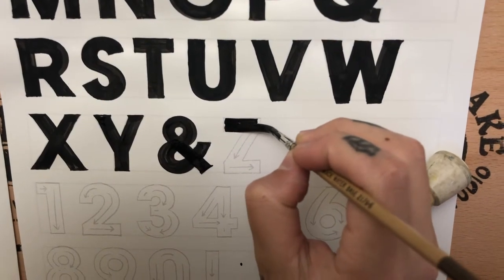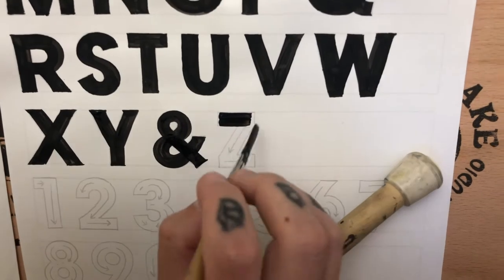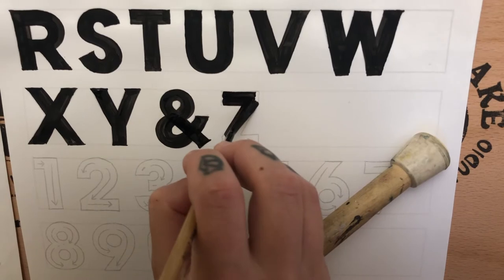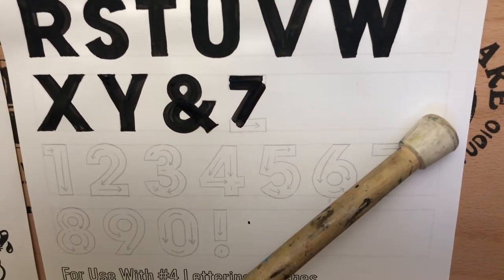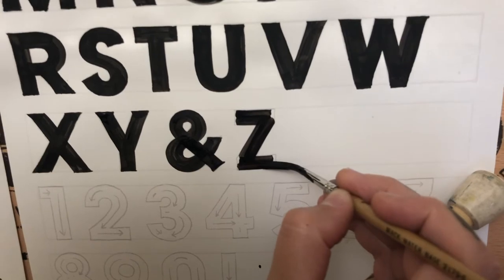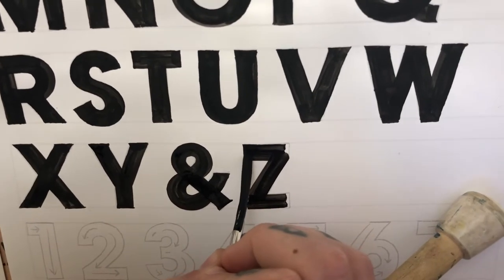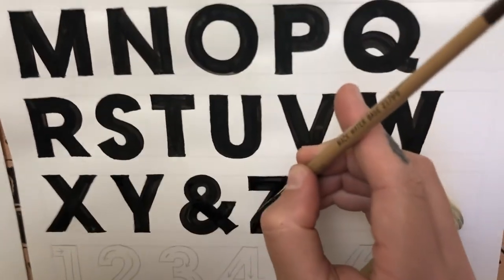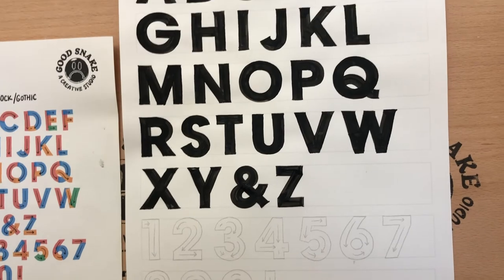How to Paint the Letter "Z" (Gothic / Block Alphabet Sign Painting)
See how Kayla from Good Snake paints the Gothic/Block "Z" letterform. If you'd like to print your own copy of the worksheet she's using in this video, you can purchase and download it